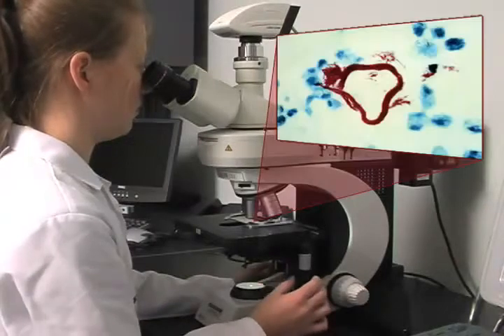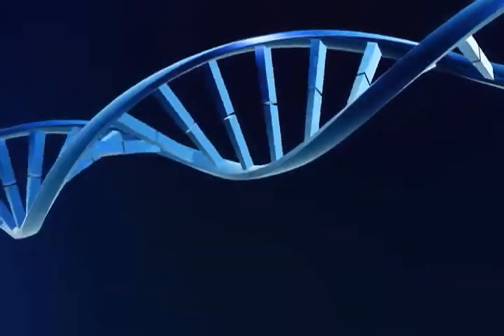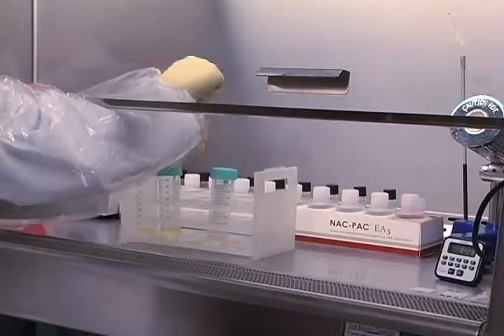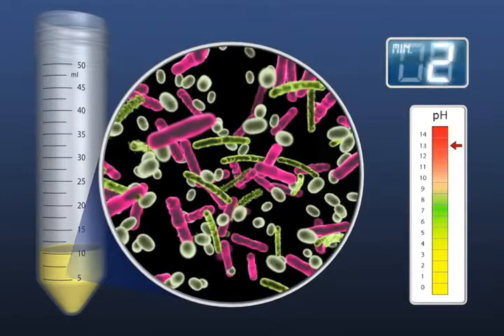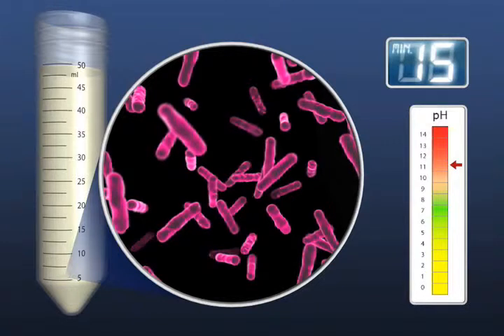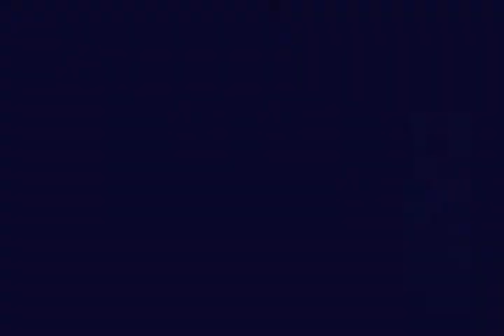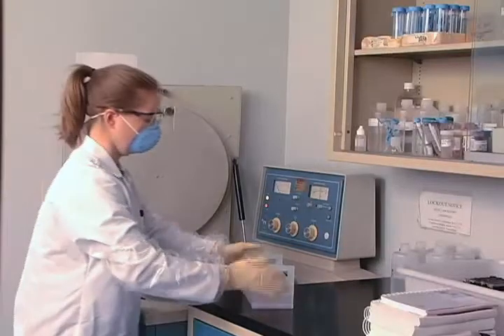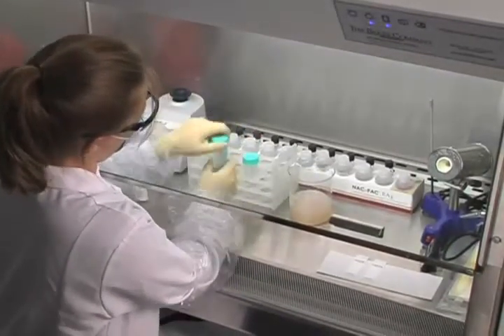AFB Specimen Processing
Training video for using Alpha Tec's NAC-PAC™ EA3